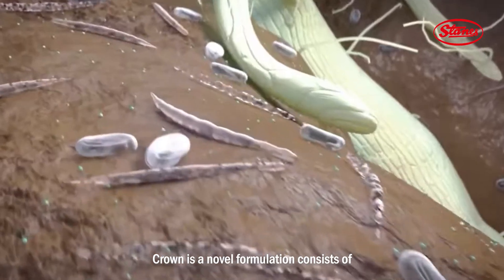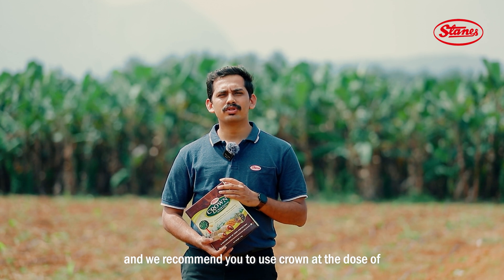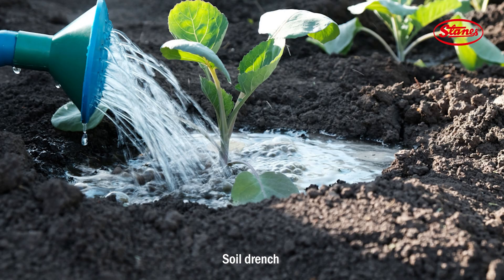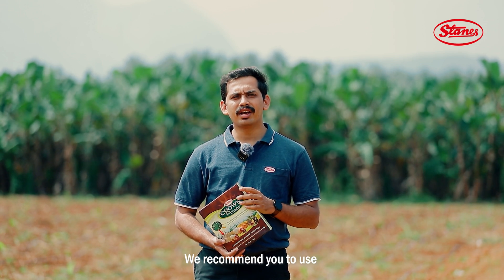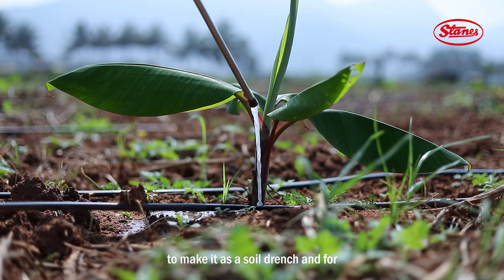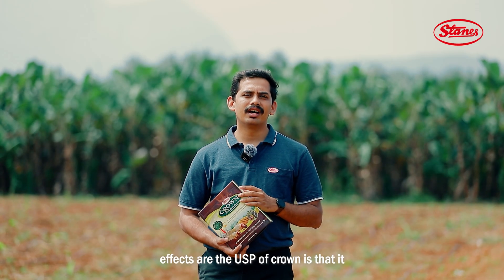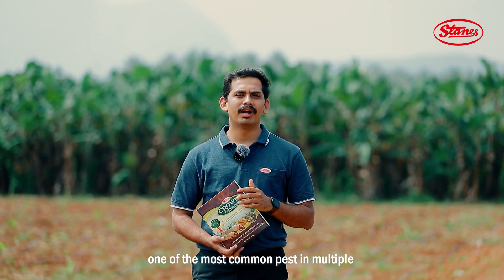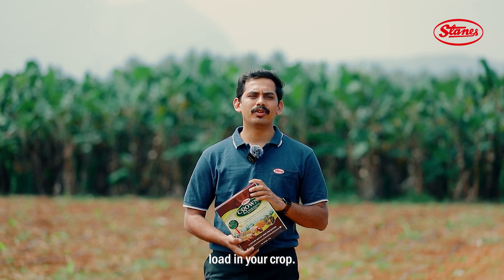Revolutionize Root Pest Management with Crown: Beneficial Nematodes for Healthier Crops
Discover Crown, a groundbreaking formulation featuring beneficial nematodes designed to tackle root insect pests effectively. In this video, we explain how to use Crown to protect your crops from root grubs and reduce chemical pesticide usage.

Application Methods and Dosage:

Soil Application: Mix 2-4 kg of Crown with 100 kg of soil, FYM, or any organic manure and broadcast it across your field.
Soil Drench: Dissolve 150 grams of Crown in 15 liters of water and apply as a soil drench.
Drip Irrigation: Integrate Crown into the required amount of water for drip irrigation.

Key Benefits:

Manages root grub infestations, a common root-damaging pest.
Reduces the need for chemical pesticides, promoting healthier and more sustainable crop growth.
Ensure optimal pest management and crop health with Crown. Watch now to learn more about how Crown can transform your agricultural practices!